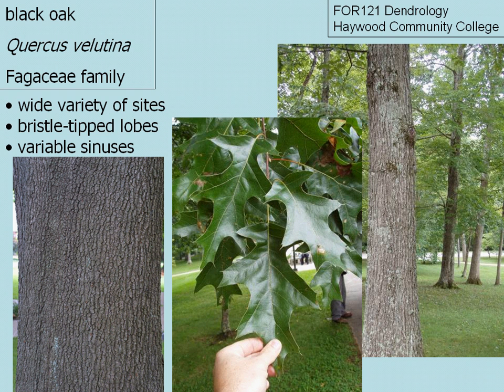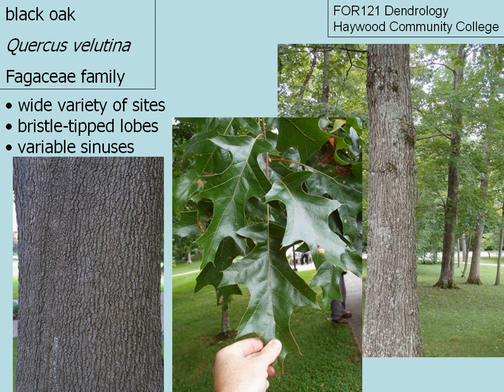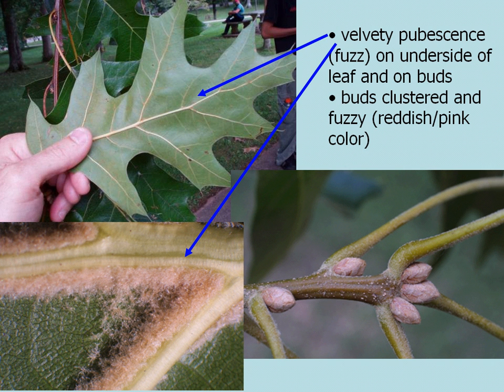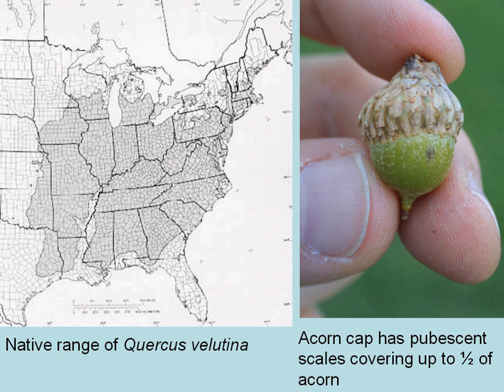Black Oak (Quercus velutina)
A brief species overview of black oak (Quercus velutina)